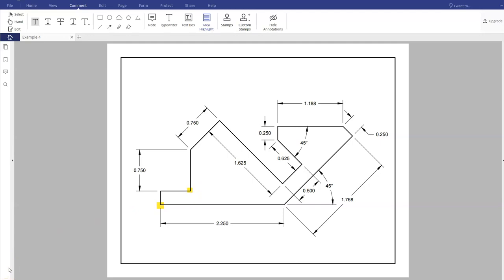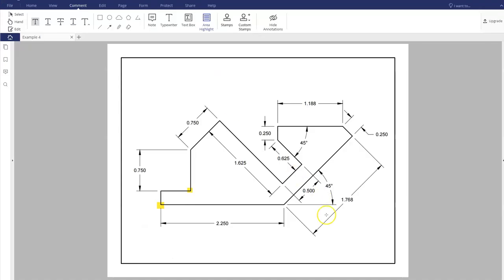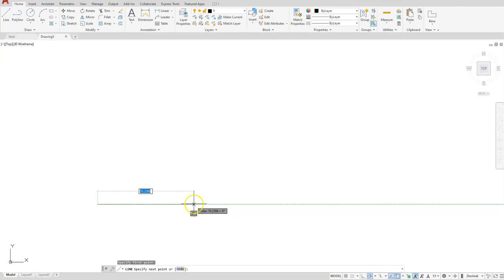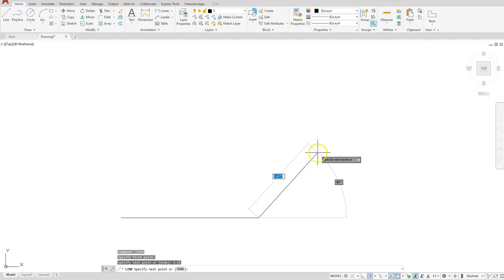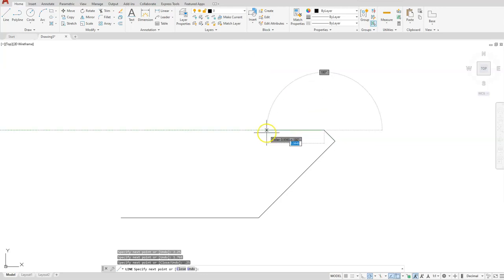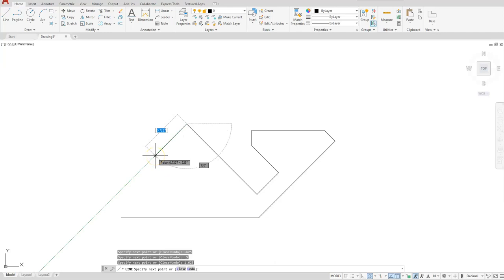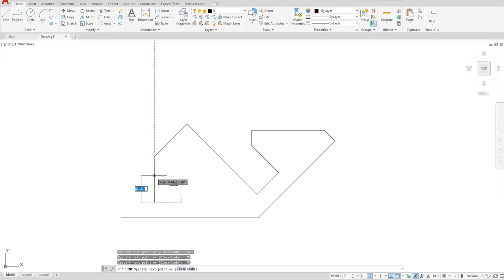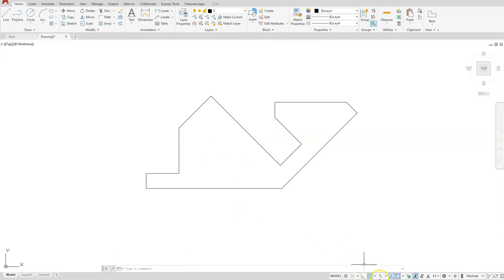Introduction to AutoCAD -Polar and OSNAP Tracking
This video demonstrates how to create an object using line with the use of polar tracking and/or the polar method. OSNAP tracking is introduced also in this example. The example used was from the following text book:

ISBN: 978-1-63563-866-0